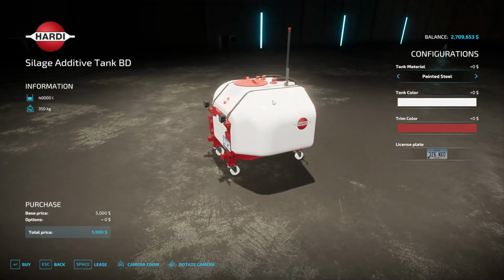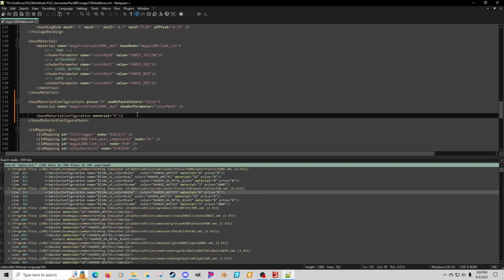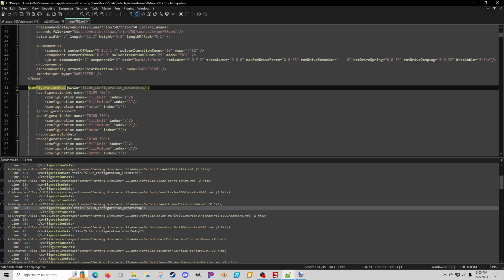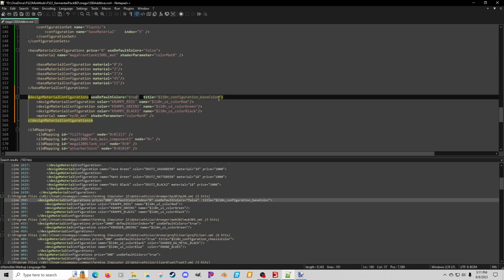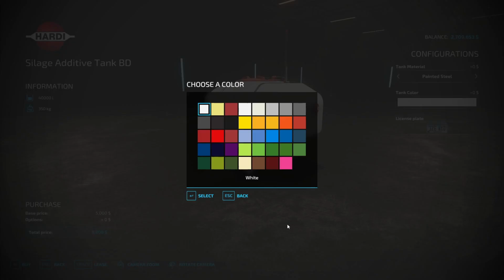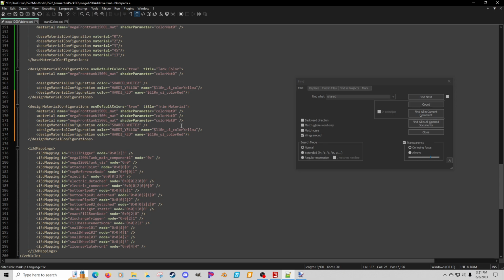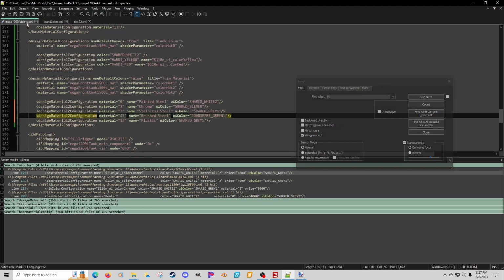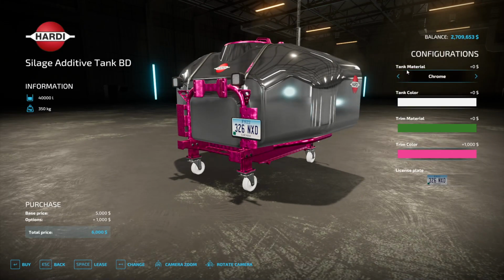FS22 How to make vehicle material selection a store option.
In this video I show how you can have a material selection and then change colors individually.  Normally you would have a chrome selection as a color then separate colors, with this setup choose your material then choose whatever color you want.
Again huge thank you to dogface for helping me figure this out.